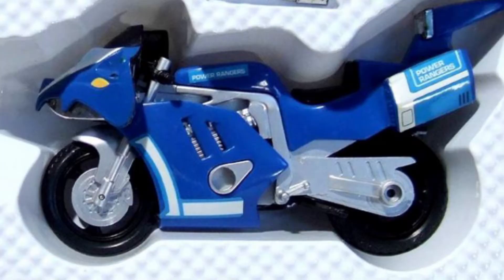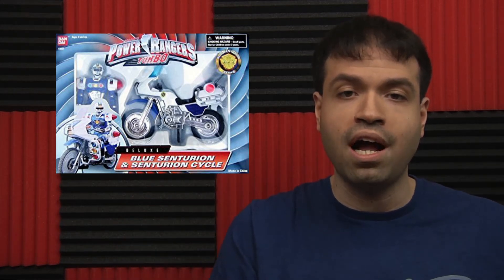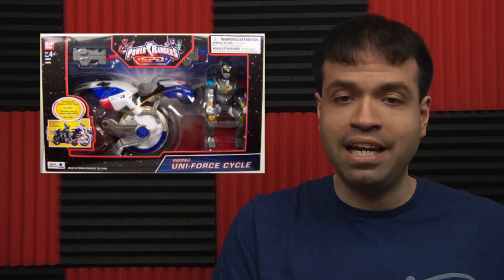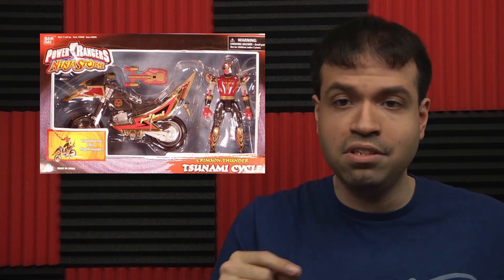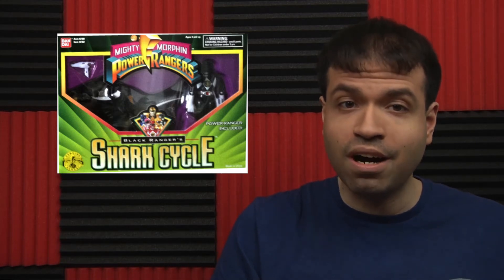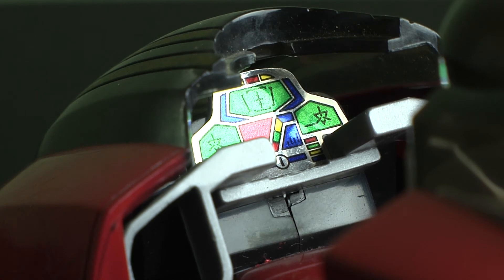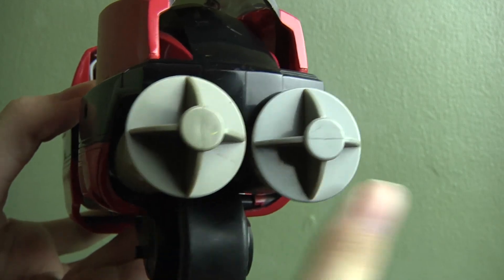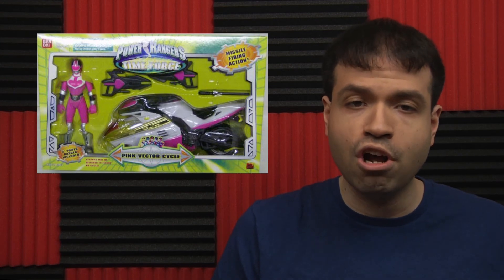Top Ten #29 Favorite Power Rangers Bikes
Counting down my favorite bikes used through out the Power Rangers seasons.

- Music Track used in this video: "rock hybrid"